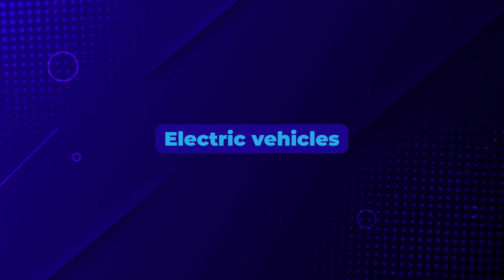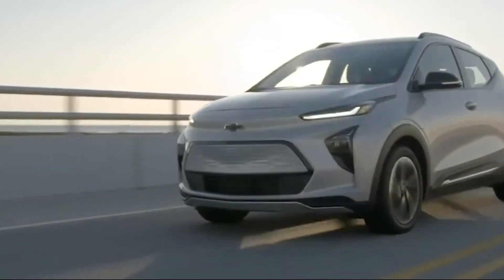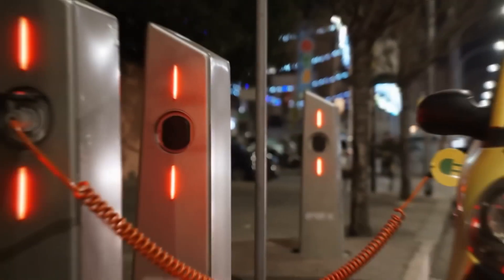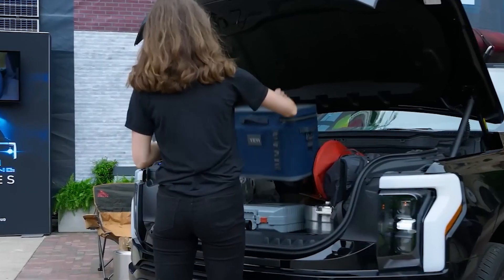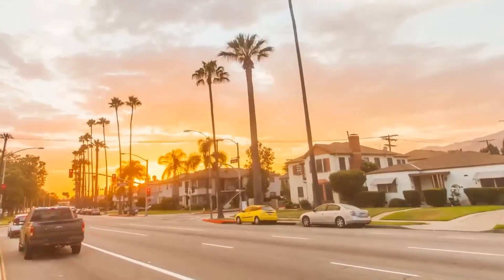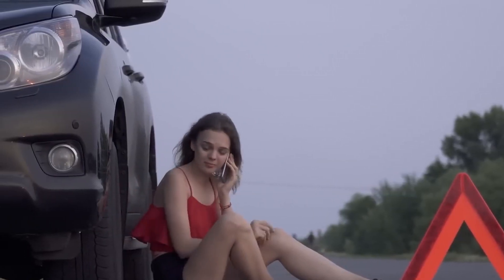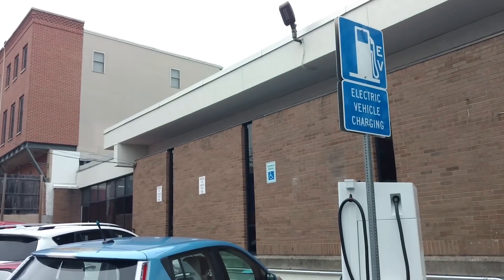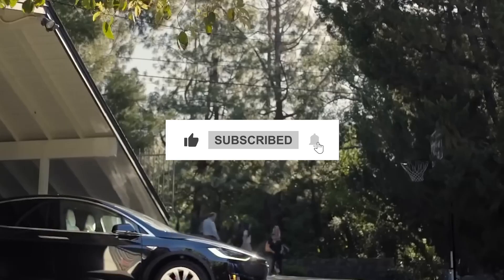The HIDDEN DANGERS Of Owning A Used EV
Did you ever think buying a used electric vehicle was all about savings? think again! From battery problems to lower driving range, behind the sleek exterior there lies many hidden dangers. Let's explore!